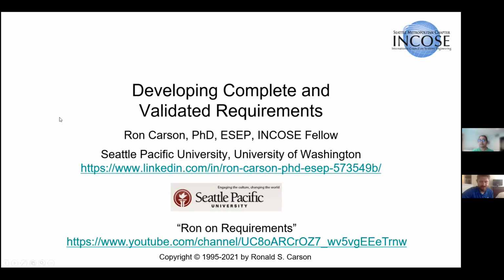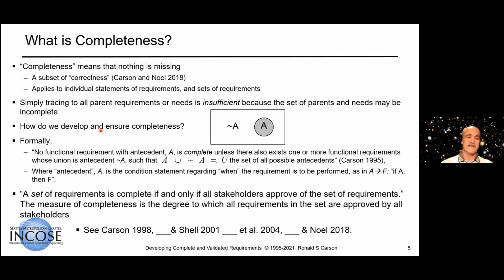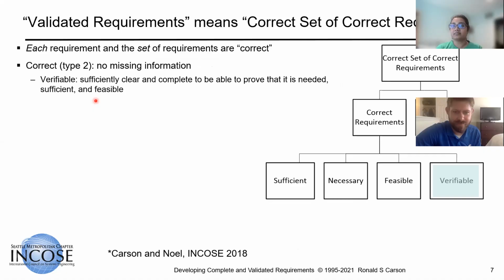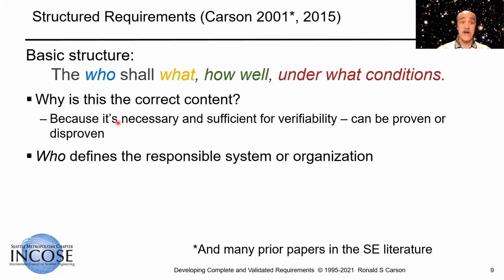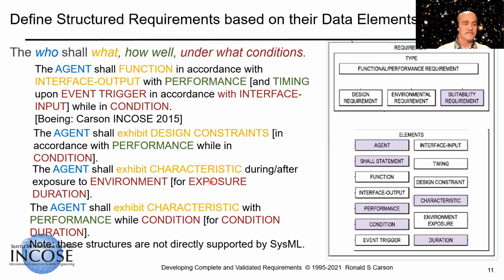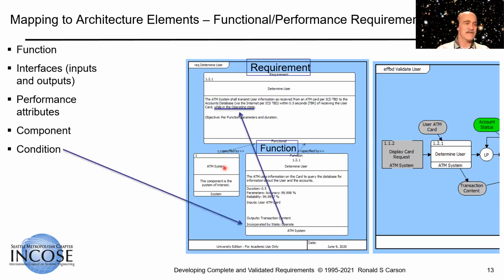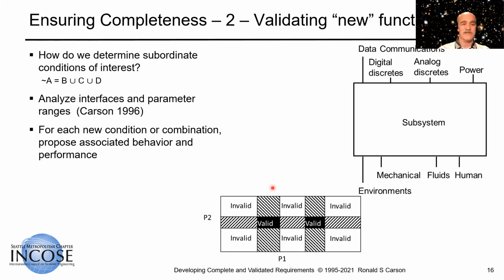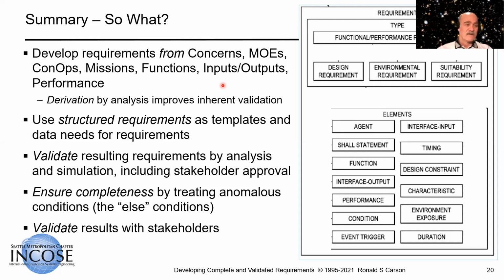Developing Complete and Validated Requirements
This is an 80-minute presentation to the Seattle-Metropolitan Chapter of the International Council on Systems Engineering, 23 June 2021. In this presentation I review and discuss all my prior papers on requirements analysis, completeness, structured requirements, quality measurement, and validation. There's a short introduction, with questions and discussion at the end.